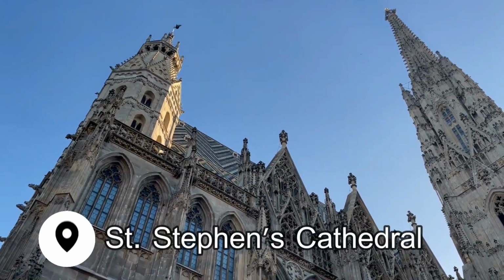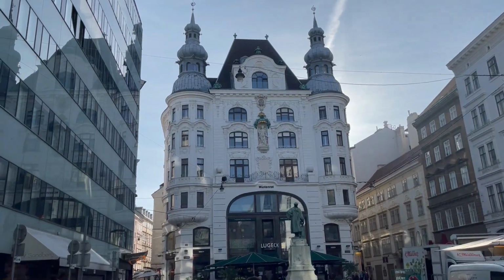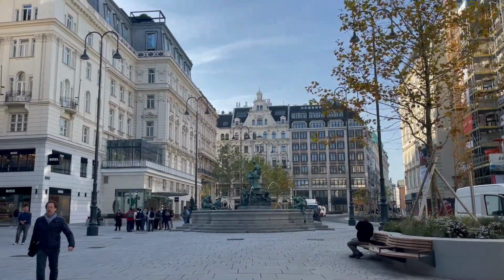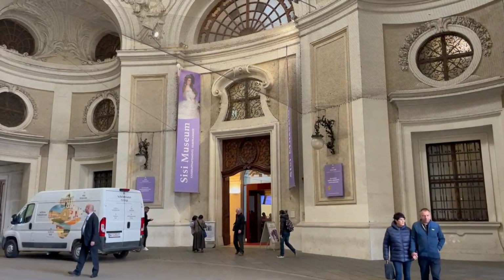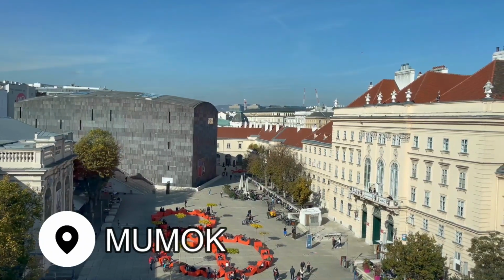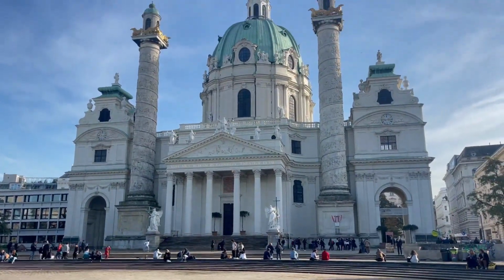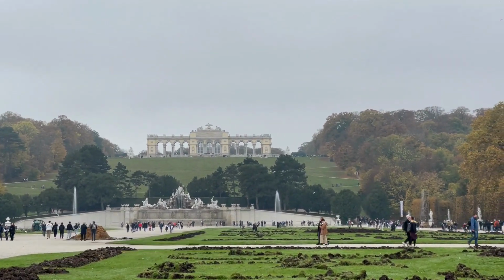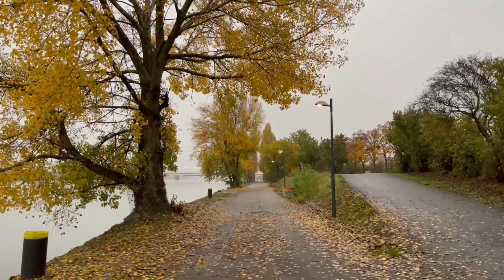72 Hours in Vienna Austria | Things to Do in Vienna Travel Guide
Vienna is such a magical city and I fell head over heals for it. There is so much to do in Vienna and so much to see (and so much to eat!), so I hope you enjoy watching what I got up to in the city.

Book a ticket to a show at the Spanish Riding School

Chapters:
00:00 Intro
00:31 Cafe Hawelka
00:42 St Stephen's Cathedral
02:03 Anker Clock
02:16 Hoher Markt
03:19 National Library
04:08 Spanish Riding School
04:25 Hofburg Palace
05:00 Austrian Parliament
05:09 Rathaus
05:21 Museums Quartier
05:52 Naschmarkt
06:08 Opera House
06:30 Karlskirche
07:00 GetYourGuide
07:24 Schönbrunn Palace
08:45 Belvedere Palace
09:17 Danube River Walk

Corner Store by Gregory David
Jasmine Spring by Daniel Kaede
Etude for Dreamers by Infinity Ripple